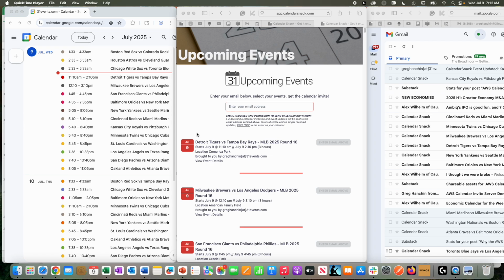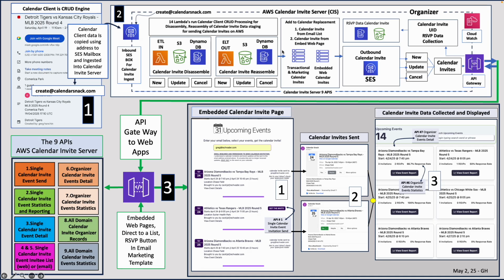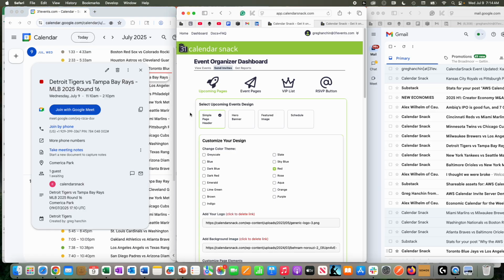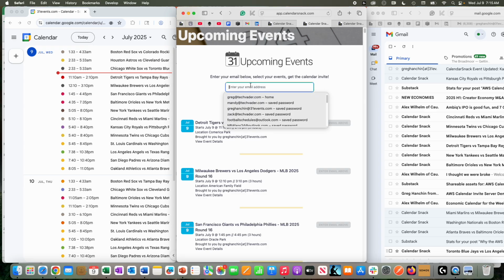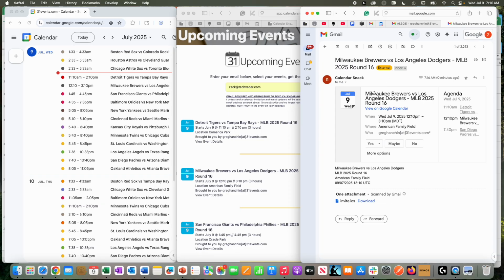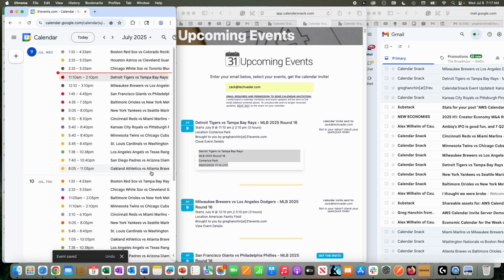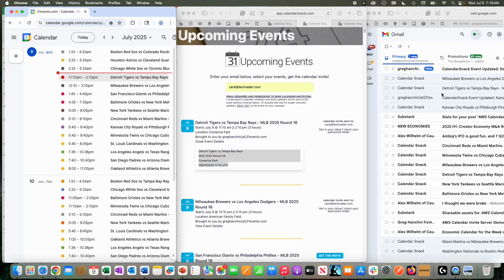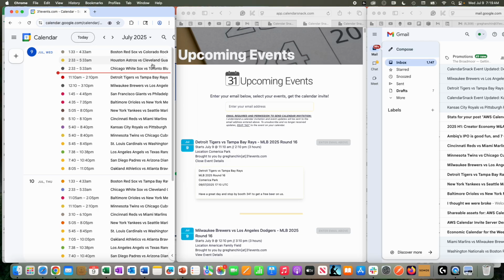AWS Calendar Invite Server - Calendar Invite Marketing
How Data is created, updated, and changed using a Calendar Client talking to the AWS Calendar Invite Server connected to an App.